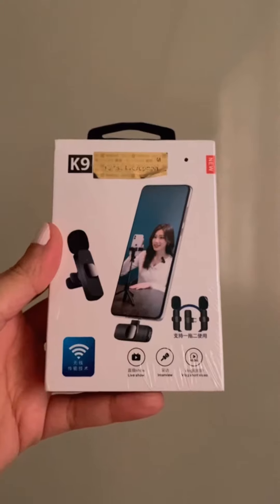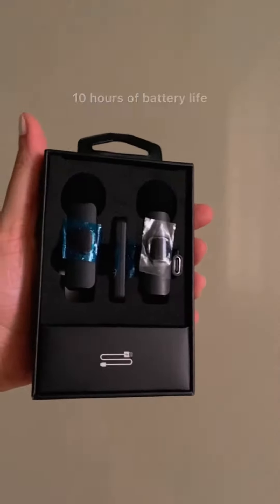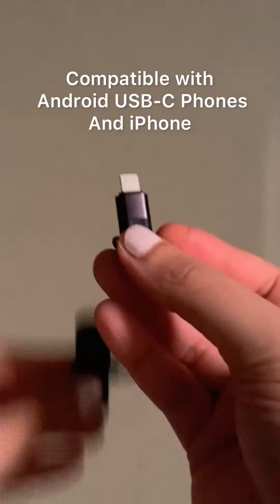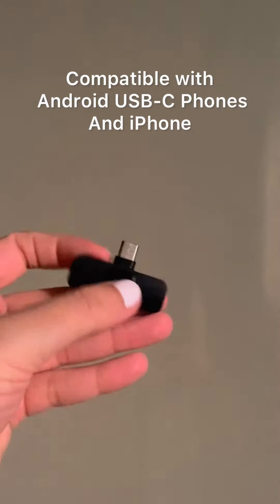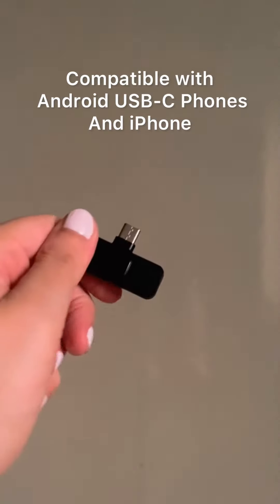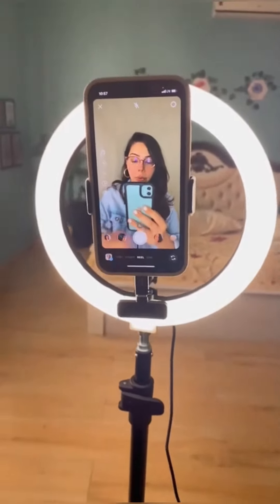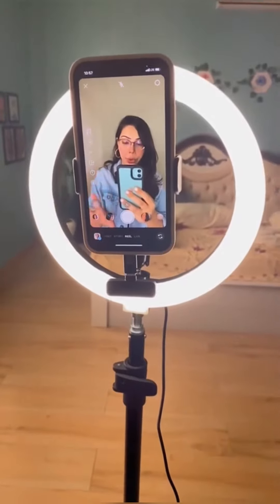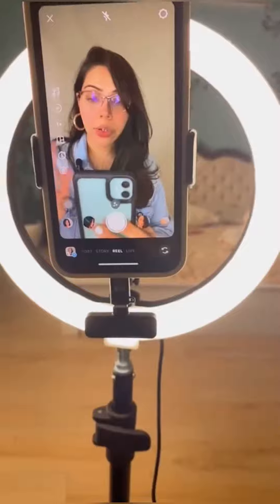The Best Microphone for Beginner 2022 | Budget friendly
Best Microphone 🎤 for Beginner 2022 ( what I use as a Beginner )

Product link 🔗

Product Info:-

👉Brand Generic
👉Connector Type USB
👉Connector Type Bluetooth, USB
👉Power Source Battery Powered
👉Compatible Devices Type-c Devices

👉2 x Rechargeable Wireless Microphone
👉1 x Receiver
👉Type-C Charging Cable

CHOCOGEM® Type-C Dual Wireless Lavalier Microphone Lapel Mic System for YouTube Facebook Live Stream TikTok Video Recording Vlog (2 Microphones) (Compatible with Type-c)